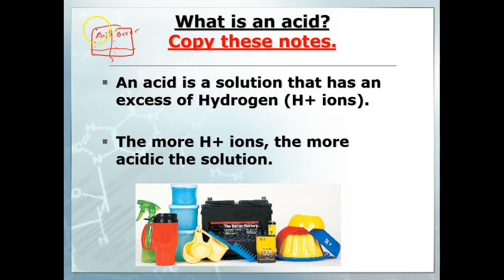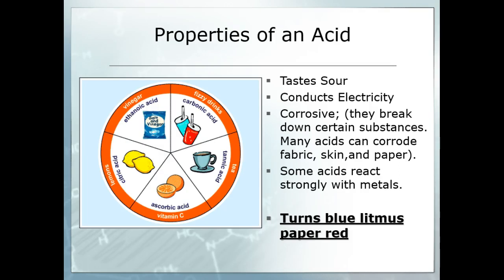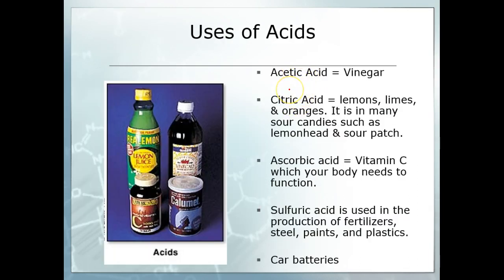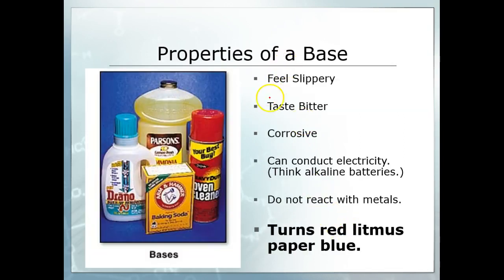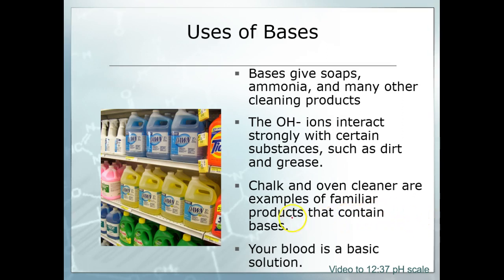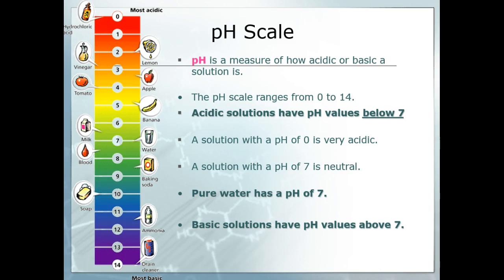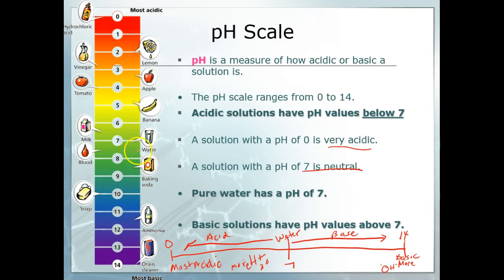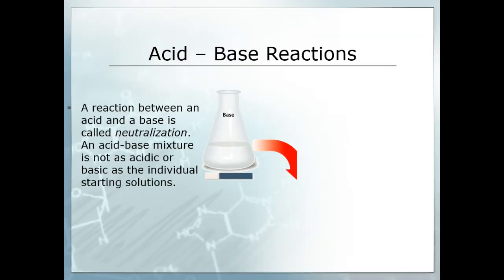12.1 intro Acids and bases